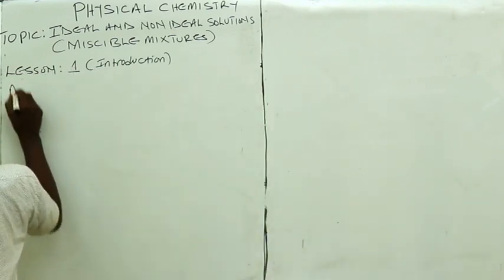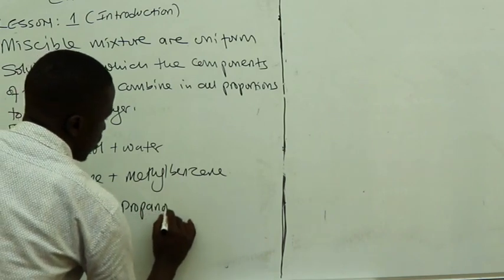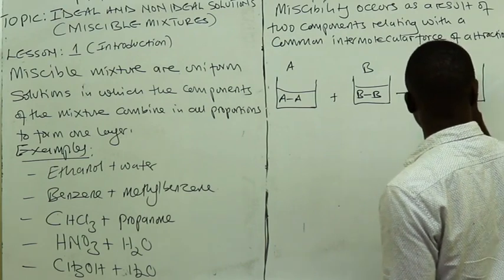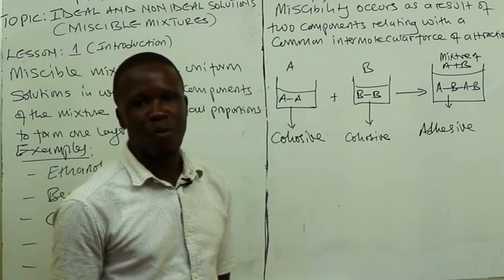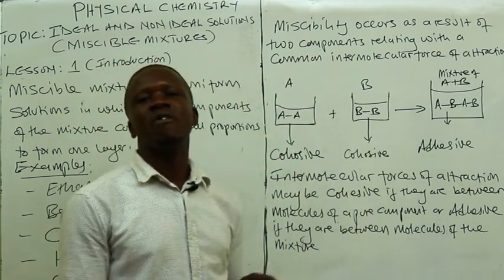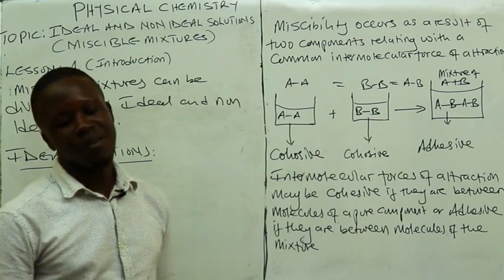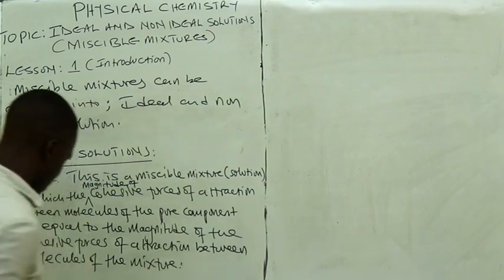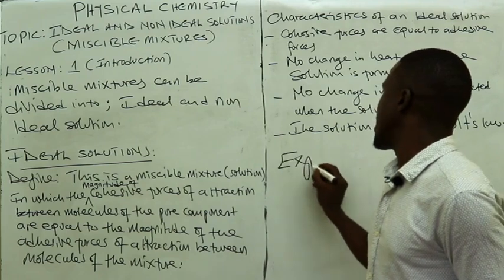Introduction to ideal and non ideal solutions video 01 of 18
UACE Phase or Physical Equilibrium Physical chemistry topic introduction